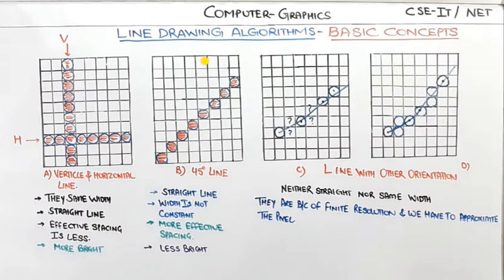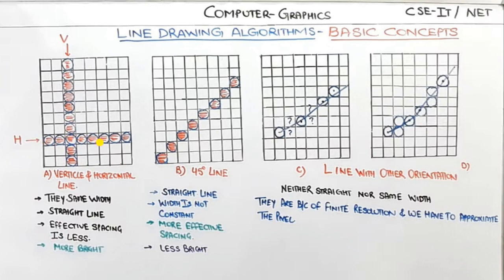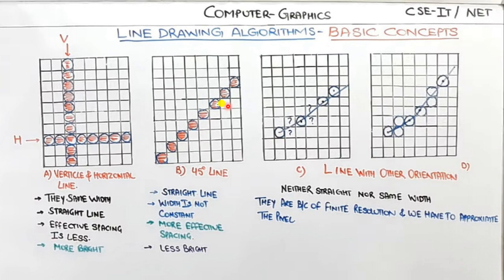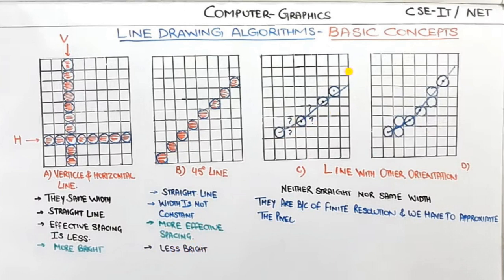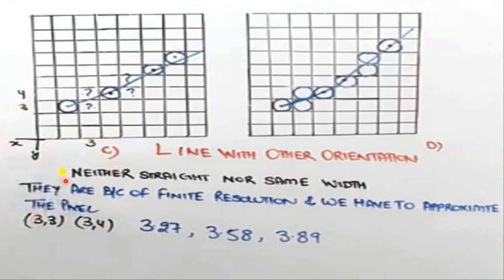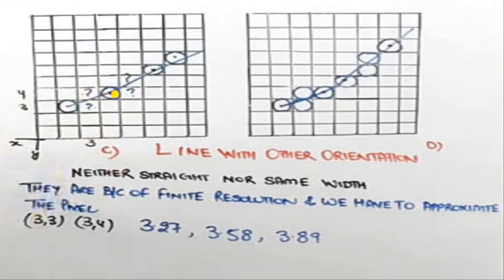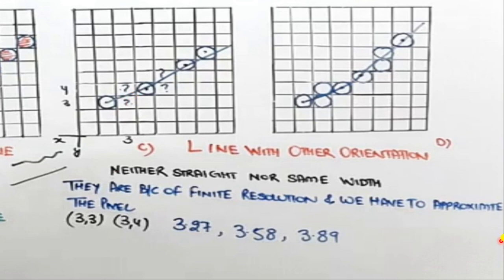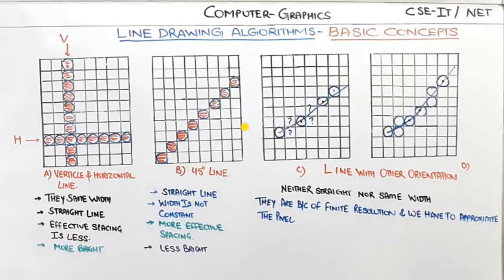Line Drawing Algorithms - Basic Concepts | Technical Study Place